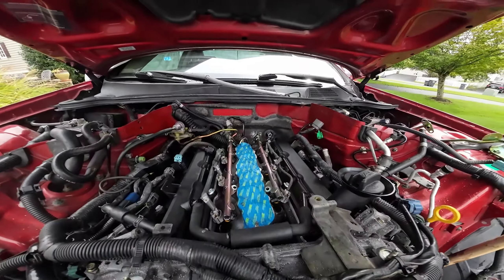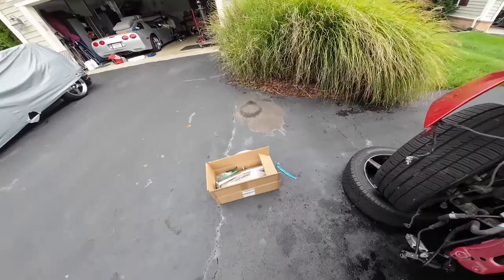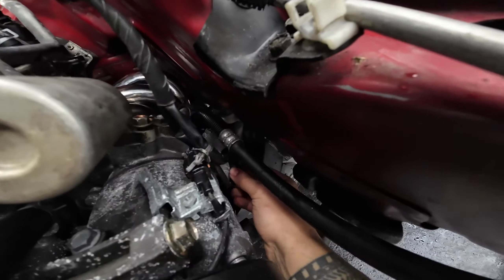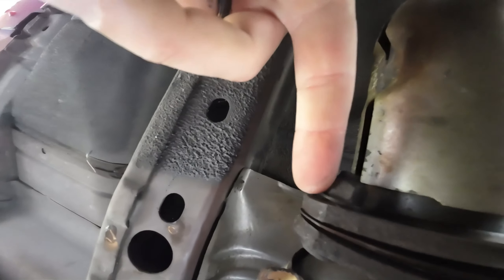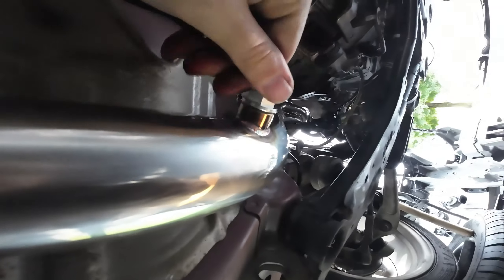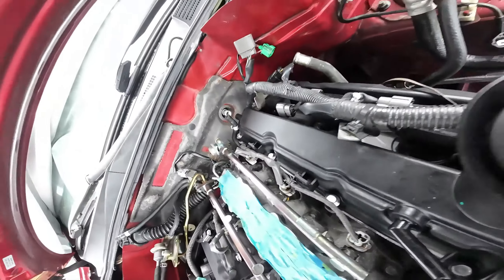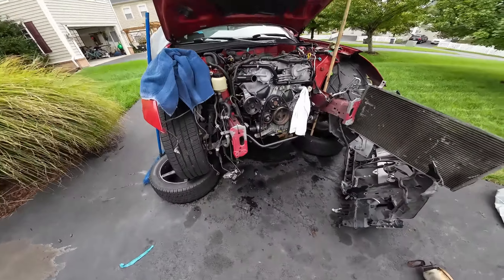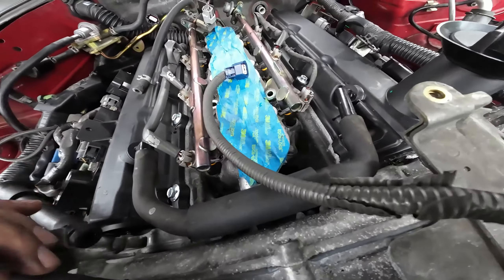Modding my $300 G35! Flash Shark TEST PIPES REVIEW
budget ford focus st parts list via amazon!!

Focus ST Cheap must have mods:

Sequential Dynamic LED Turn Signals (AMAZON)
CravenSpeed Stubby Jr (AMAZON)
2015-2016 Ford Focus ST Front Grill (AMAZON)
snorkle mod (AMAZON)
Clear Tail Lights (AMAZON)
Baffled valver cover breather (AMAZON)
Aluminum Valve Cover Kit (AMAZON)
Mishimoto Baffled Oil Catch Can, PCV Side (AMAZON)
Radium Engineering PCV Baffle Plate (AMAZON)
hood struts (AMAZON)
Mishimoto Intercooler Pipe Kit Compatible With Ford Focus ST (AMAZON)
Mishimoto Intercooler (AMAZON)
Symposer Delete with Pressure Port (AMAZON)
AWE focus st exhaust (AMAZON)
EOS RS Style Rear Roof Wing Spoiler (ABS Plastic - Primer Black) (AMAZON)
BUDGET COILOVER (amazon)
rear engine mount (AMAZON)
V-Land Headlights (AMAZON)
maxton front lip 2015+ (AMAZON)
focus st strut bar (AMAZON)
focus st rear control arm (AMAZON)

Focus ST Maintance stuff:

Hood latch assembly (AMAZON)
Great affordable coilpacks (AMAZON)
green air filter (AMAZON)
1 step colder plugs (AMAZON)
focus st oil filters (AMAZON) video break down

product link